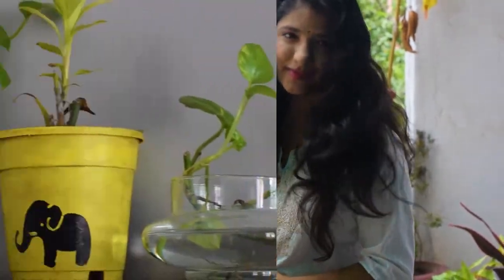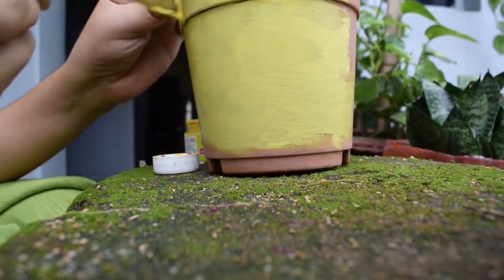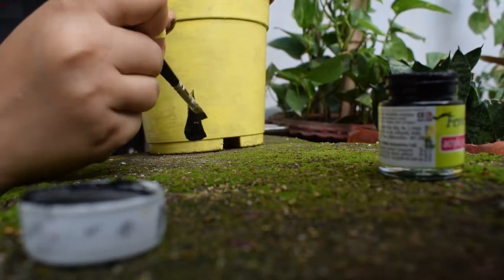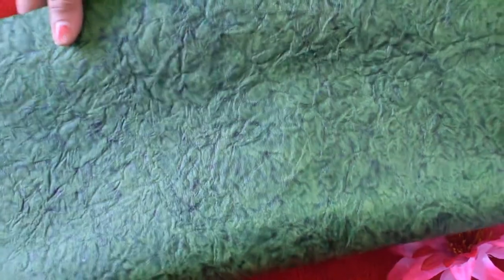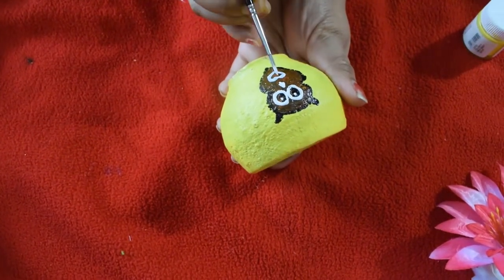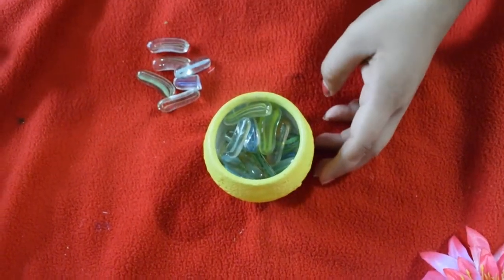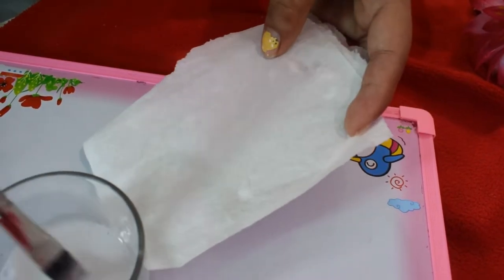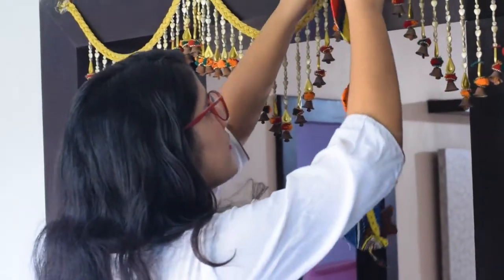Handmade Home decor Ideas | DIY Plant and fish | Artistic Alisha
Artistic Alisha

This is Alisha.I love film making and youtube. In this video i'll be showing you  3 handmade home decor ideas , all you can do it yourself. The items will be mentioned below. I have used whatever items were available at home and made it.

Basically i make Diy Art and craft , fashion and lifestyle videos.

Main Items used :
1st diy
acrylic paint
planter

2nd diy
acrylic paint
handmade paper
pot
sticks

3rd
 acrylic paint
cardboard
thread or yarn
beats

camera used: nikonD5300
Edited in : Power director15

Mom artistry
now
Artistic Alisha